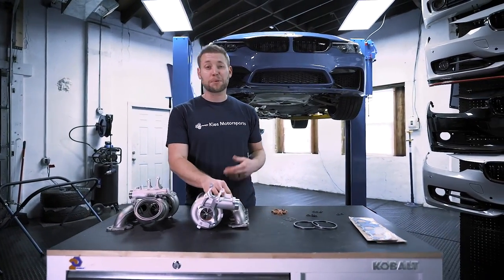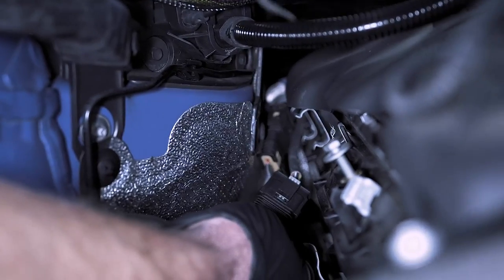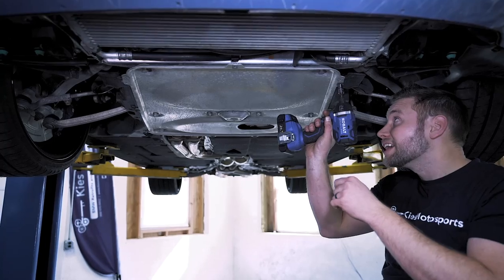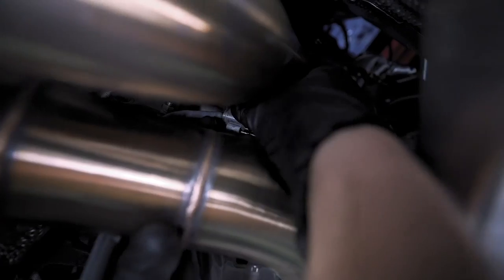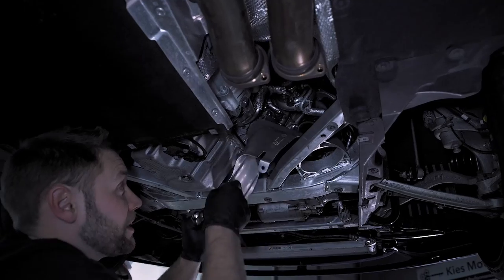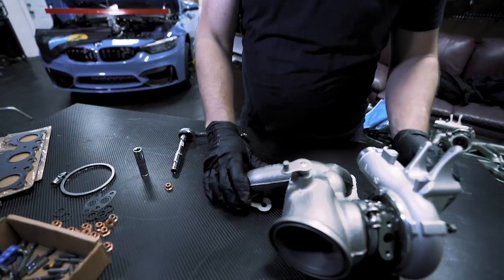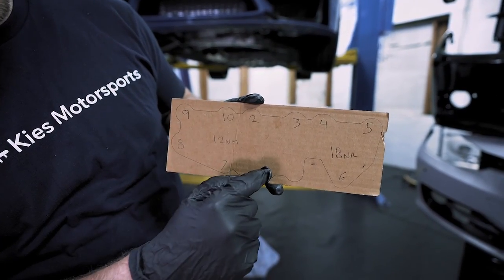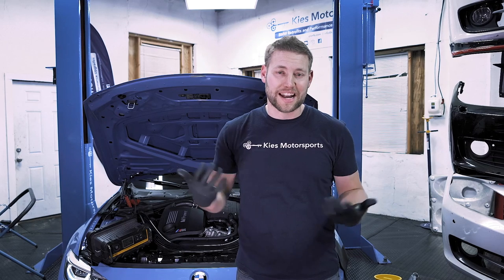DIY: F80 M3 Pure Stage 2 Turbos Install (F80 M3, F82 M4, an F87 M2 Comp)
Hey Everyone,

In today's video, we're going to show you how to install Pure Stage 2 Turbos in your F80 M3, F82 M4, F83 M4, and F87 M2 Competition. Unlike the F30 335 N55 turbo install, the F8x features twin turbos! With this Pure Stage 2 Turbo upgrade for the F8x, you'll have the capability to take your car over 700 HORSEPOWER, with supporting mods!

Click below for all the tools you'll need for this project:

Check out below to learn more about:

     🏎 BRYAN’s BUILD
     🌎 And M

ALSO, Scroll Down ⬇️ for:
ore!

Bryan

Bryan Kiefer
President
Kies Motorsports, LLC
Hammonton, NJ

BRYAN’s BUILD 👇🏼👇🏼